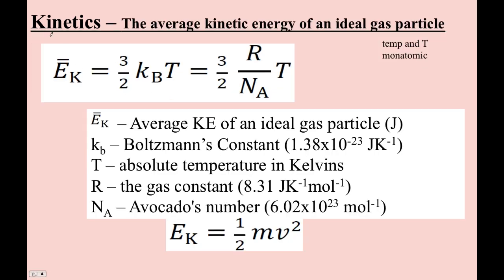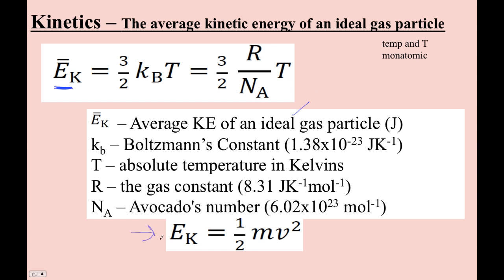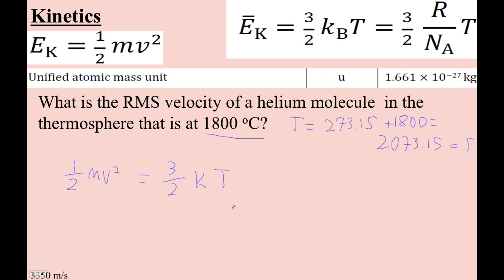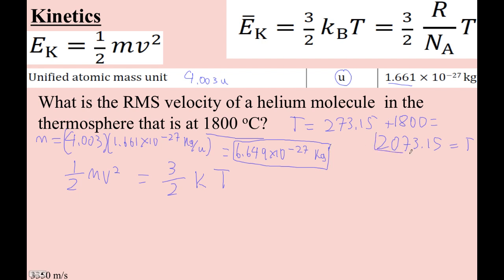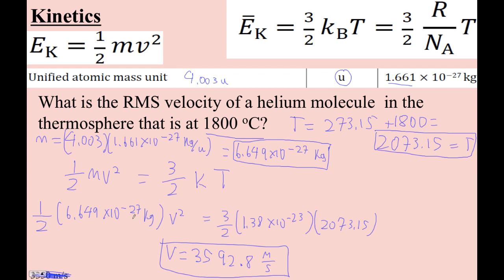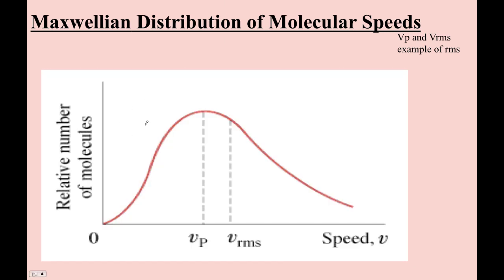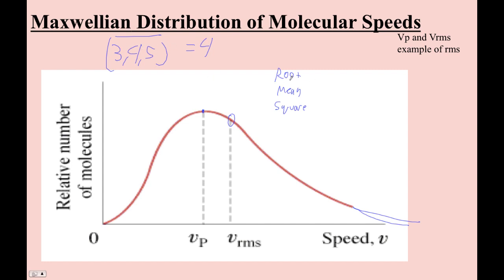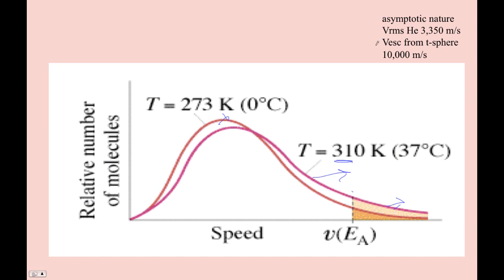HTPIB13C Boltzmanns Equation